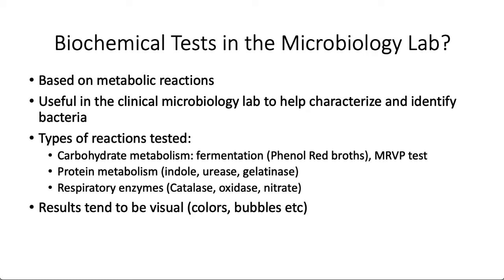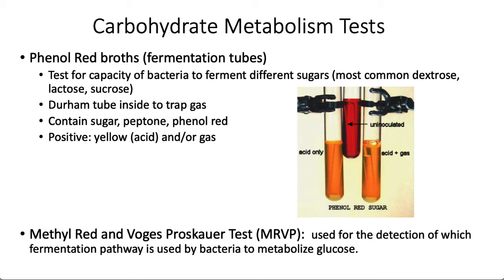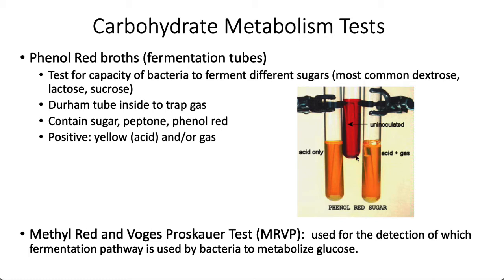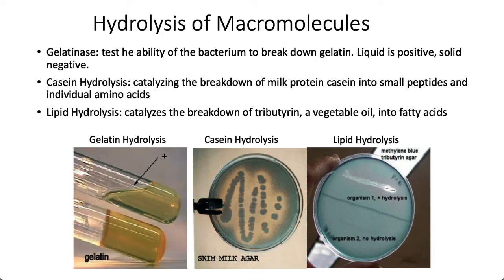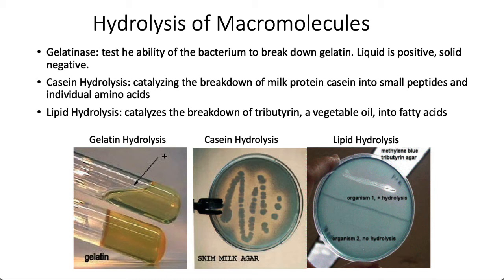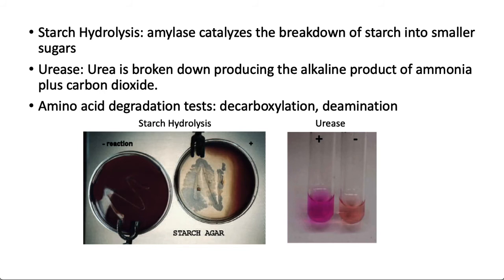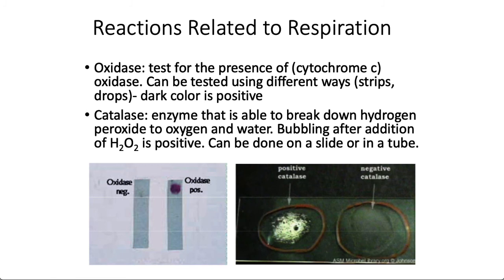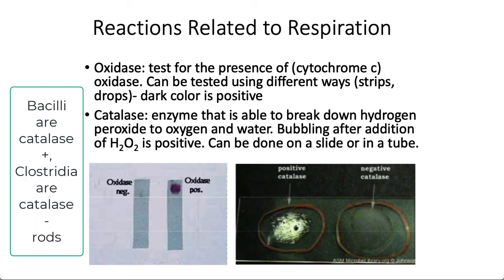Unit3_BIO193A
Table of Contents:

00:00 - Unit 3: MetabolismBiochemical TestsBIO193A – National University
00:05 - Biochemical Tests in the Microbiology Lab?
01:48 - Carbohydrate Metabolism Tests
05:46 - Simmons Citrate
06:08 - Hydrolysis of Macromolecules
08:57 - Hydrolysis of Macromolecules
09:51 - IMViC Reactions
10:54 - Reactions Related to Respiration
12:35 - Reactions Related to Respiration